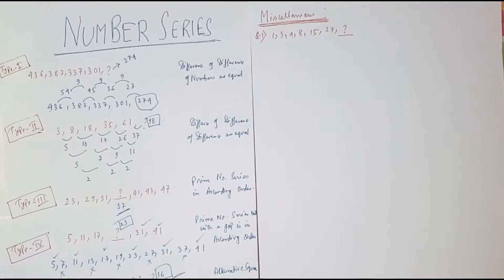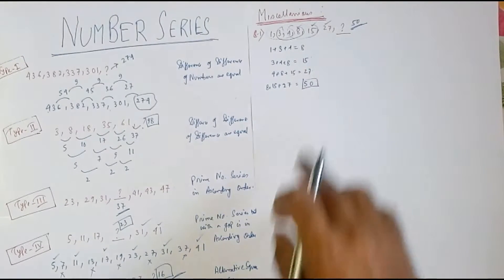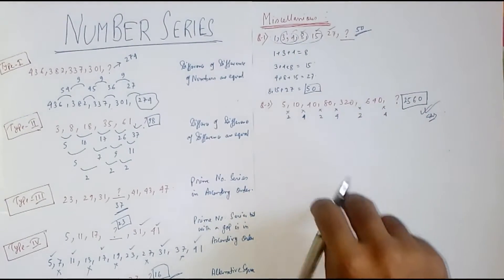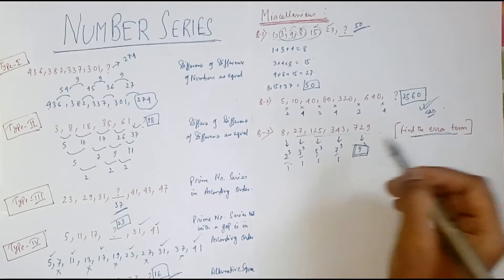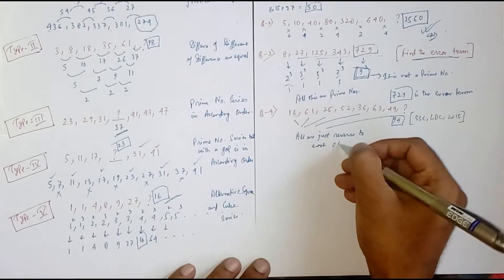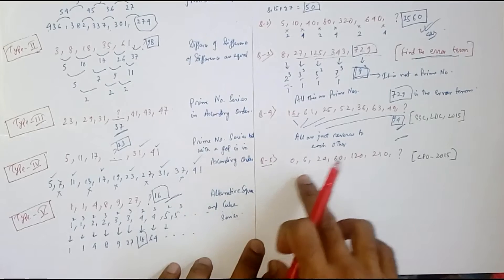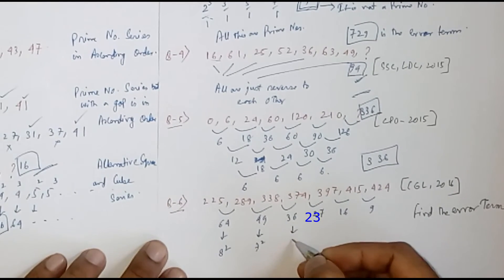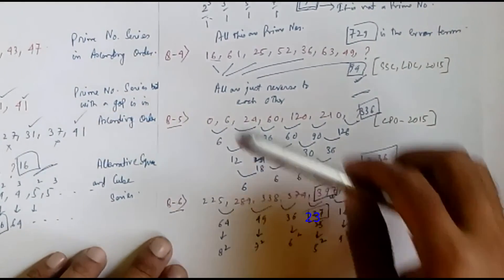2. Number system tricks for SSC CGL, CPO & CHSL EXAMS 🚨 Most Advanced Classification Of Number 🚨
Hello Everyone! Welcome you to another video from Only Competitive Exam. This time I will teach you short and easy tricks on Simplifications (सरलीकरण). Follow this video and practice hard to catch your dreams!
This is the 1st part of Ladder division tricks | Shortcut Math Trick | Simplification (सरलीकरण) | SSC CGL, CHSL, RAILWAY series. Do watch the next part as well.
Just take a blank sheet and keep on practicing!  Hopefully this will help you :)
Revise all the formulas in an easy way in my previous lectures for any competitive exam!